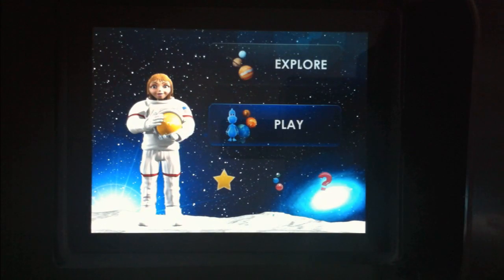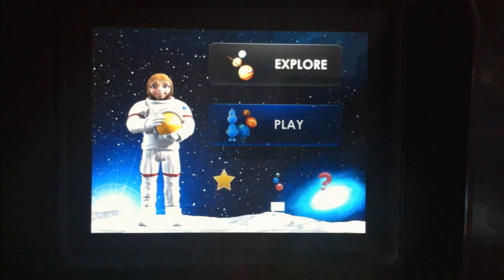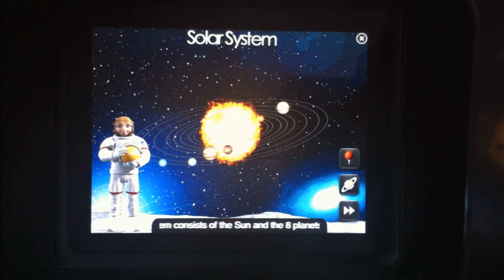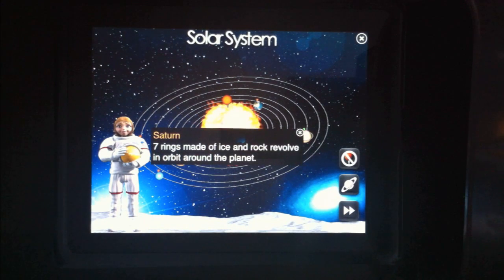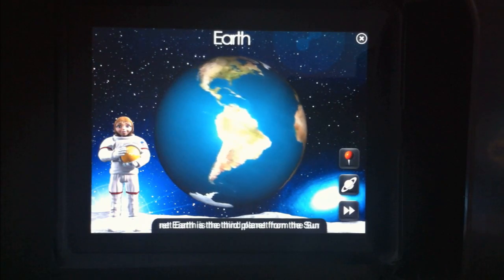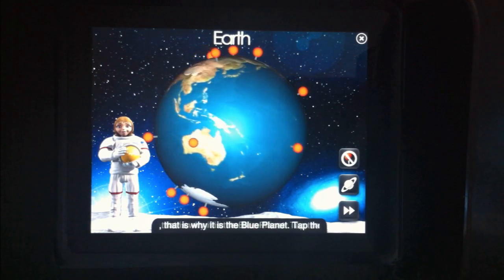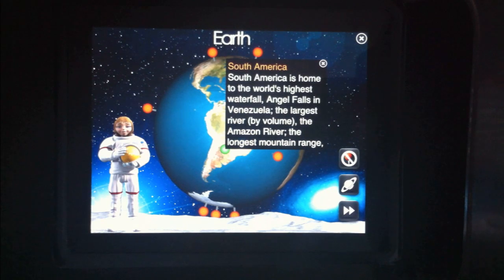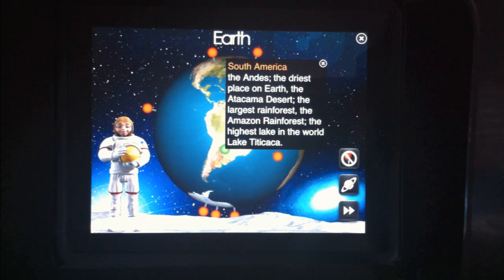iLearn Solar System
iLearn Solar System is a featured iPhone/iPod and  iPad application in which Astronaut Ashley teaches our Solar System. Users can interact with stunning 3D models of the Solar System, the Sun, the Planets, the Moon and more.

Both the iPhone/iPod release and the iPad release were featured New and Noteworthy applications in the education category in the App Store.